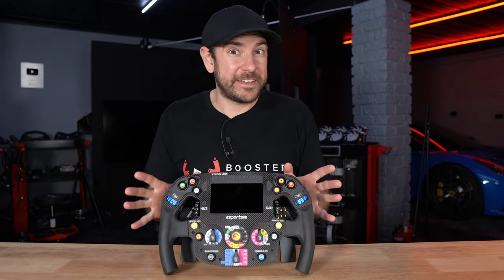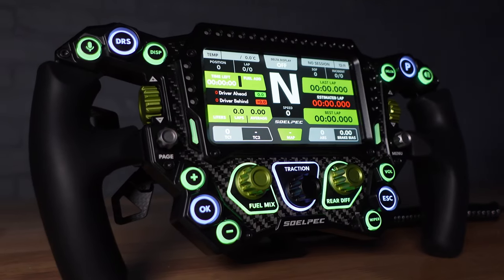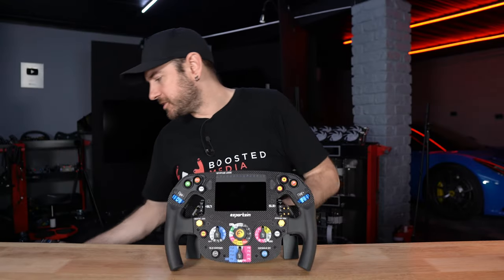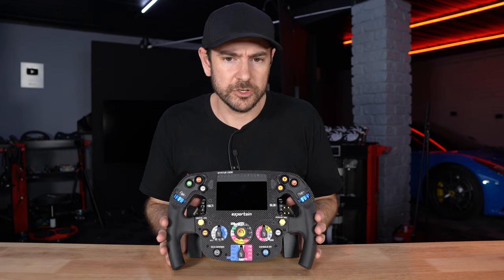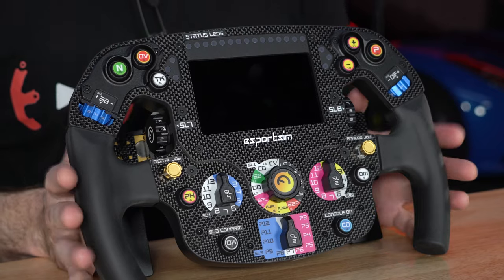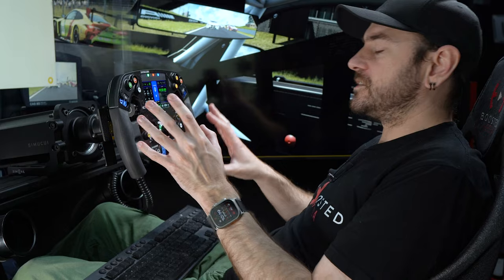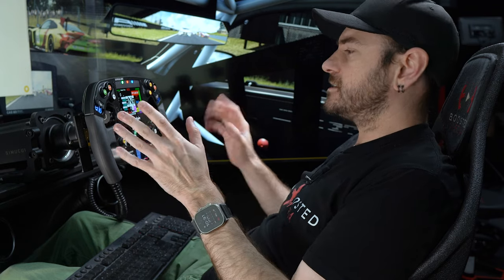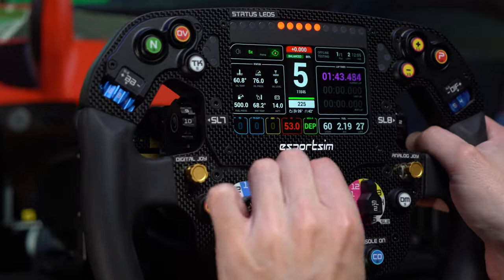SO MANY FEATURES! - Esportsim FSW v3 F1 Sim Racing Wheel Review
Esportsim may have created a sim racing wheel that does it all!  The Esportsim Formula Steering Wheel Series 3 is a 307mm F1 style sim racing wheel with some of the most advanced features we have ever seen.

🏆 *SIM* *RACING* *DISCOUNTS* *AVAILABLE* *HERE* 🏆

🛈 MORE REVIEWS: boostedmedia.net

🏆 *PURCHASE* *GEAR,* *SUPPORT* *THE* *CHANNEL* *&* *GET* *DISCOUNTS* 🏆

DIGITAL MOTORSPORTS:
Sim-Lab, Simucube, Heusinkveld, Cube Controls & MORE

TRAK RACER:
Cockpits, Simucube, Simcore, Gomez Sim Industries & MORE

TIME STAMPS:
Intro 0:00
Important Info: 0:30
Pricing & Comparisons: 1:43
Hardware Overview: 8:24
Software Features: 24:36
Driving Experience & Conclusions: 36:59